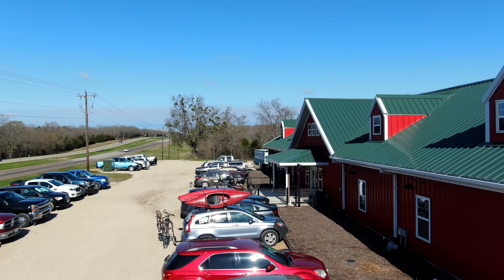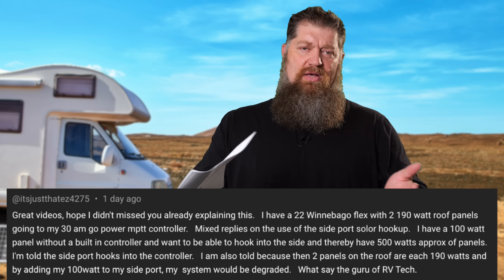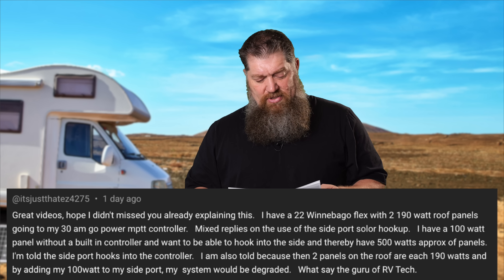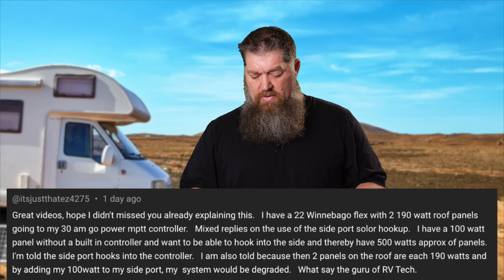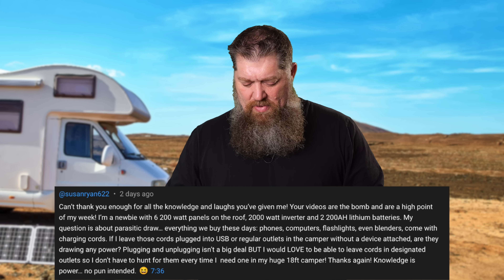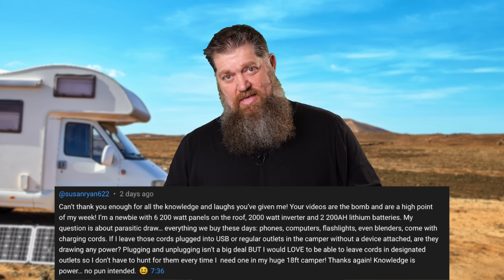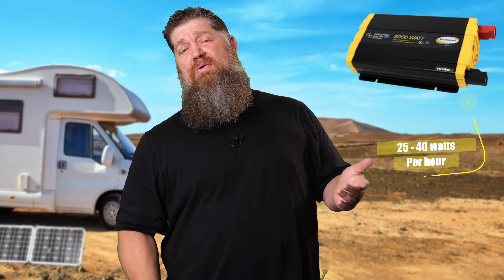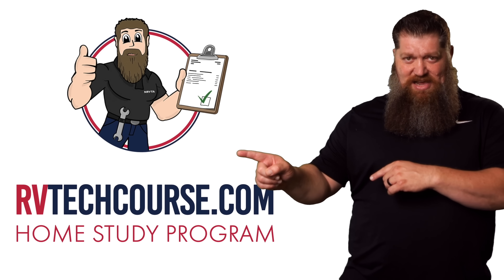Portable RV Solar. What they are not telling you.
Portable RV Solar.  What they are not telling you.  🚐 - In this week's tech tip, Todd answers a crucial question from our RV community: What should you know before adding a portable solar panel to your RV? If you're considering this upgrade, watch this first to make an informed decision!

Join Todd & Tony on their new Tech Tip Deep Dive Channel  @TechTipTNT   where you can learn more on this topic!